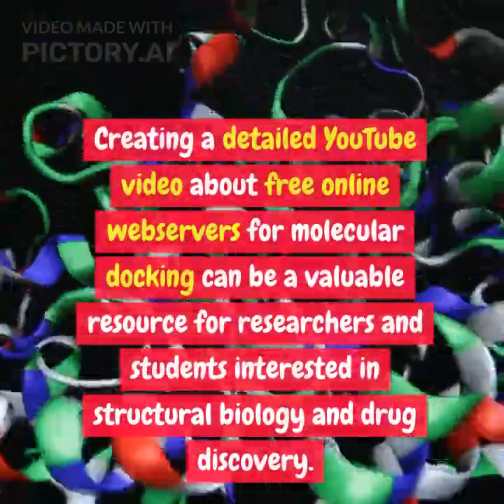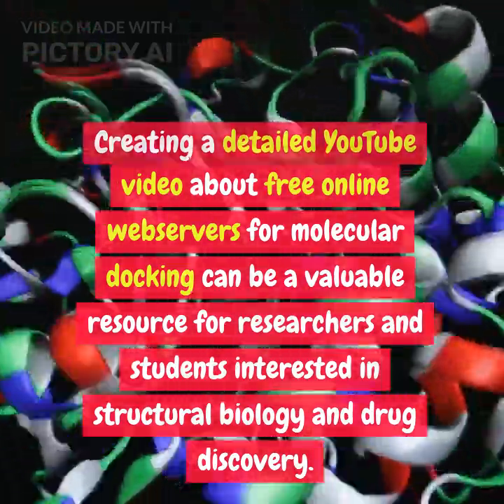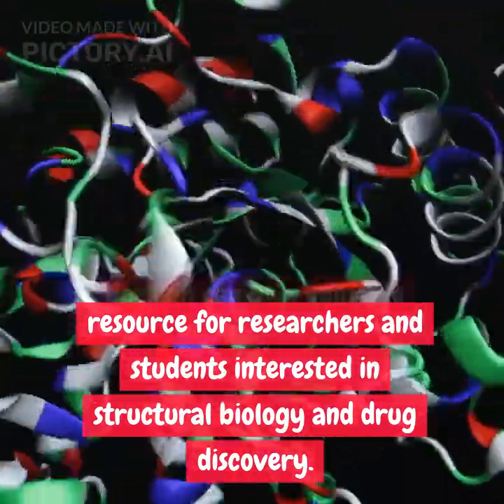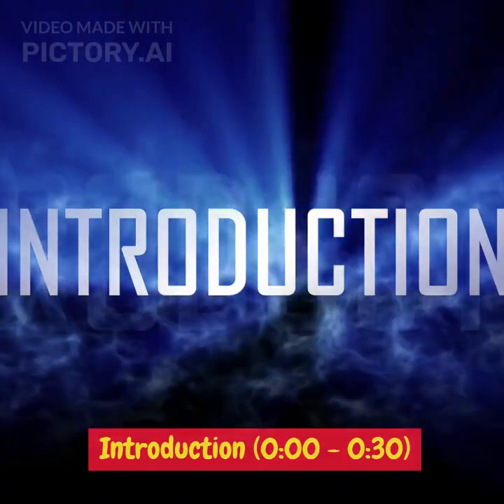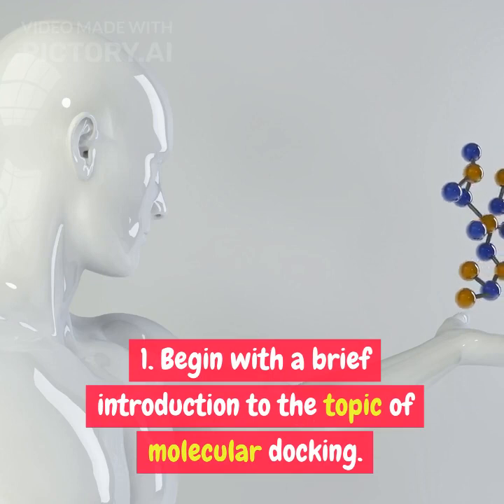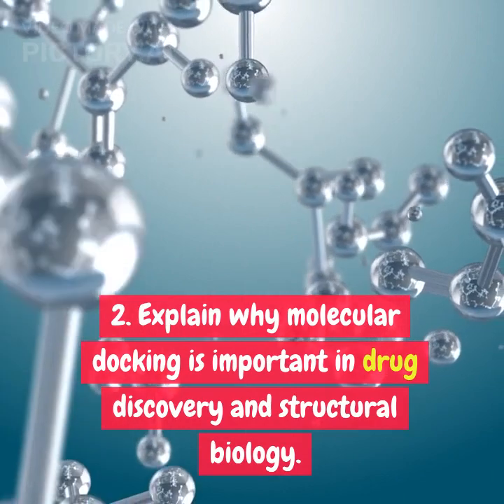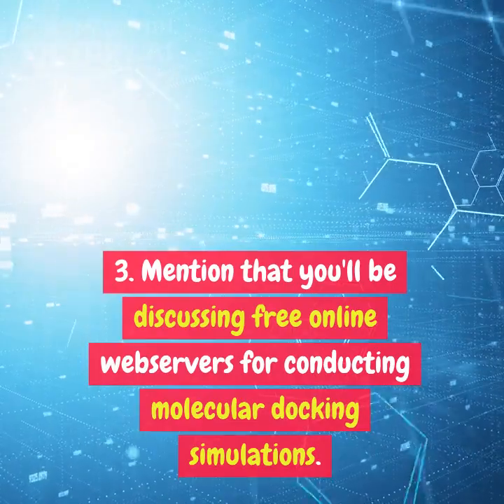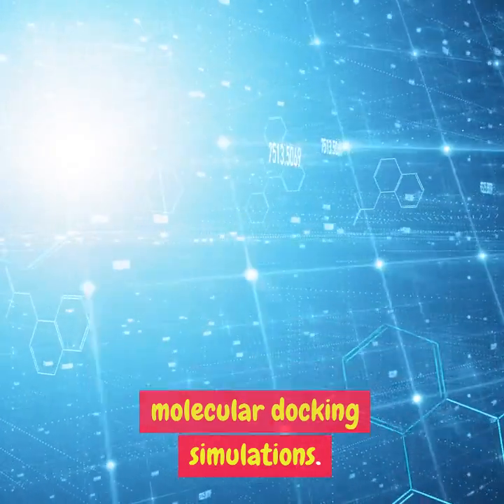Webservers for Docking।। Must try software ।। Docking methodology